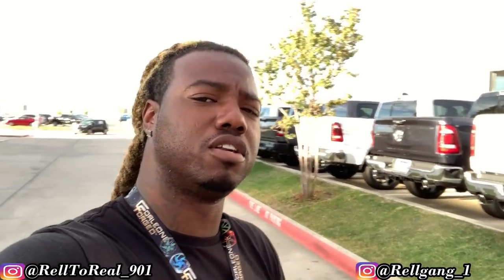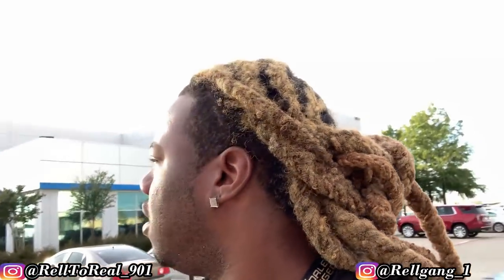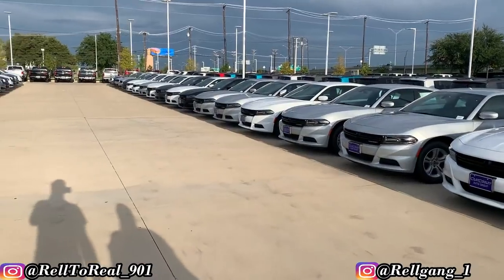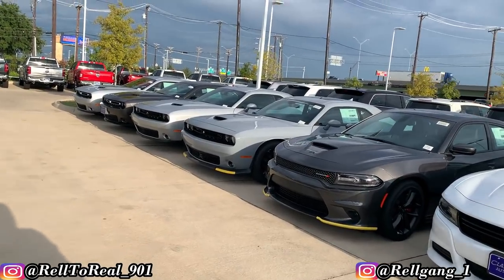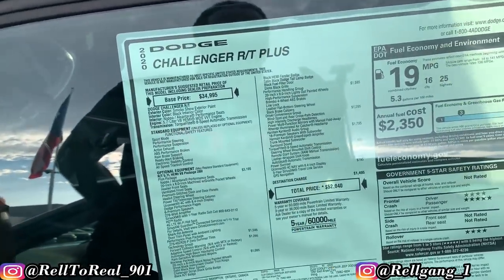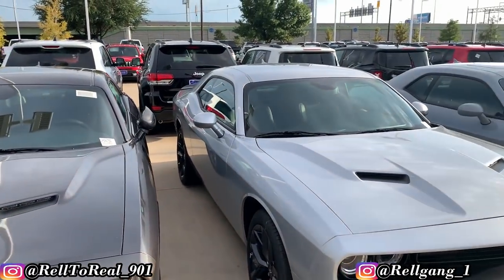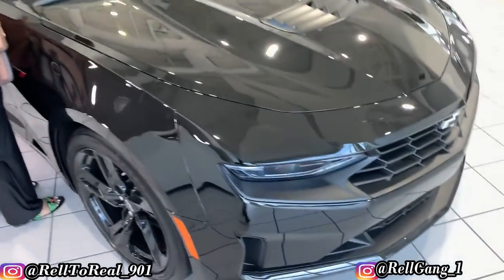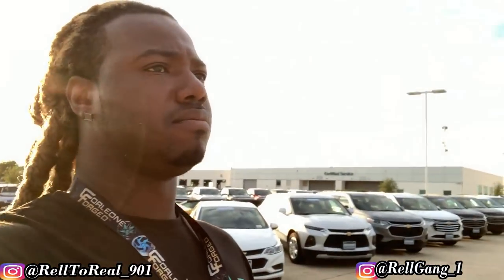CAR SHOPPING TODAY FOR MY WIFE AND SHE HAS EXPENSIVE TASTE!!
FOLLOW _audiocat  ON INSTAGRAM

Shipping Address: 1230 N Belt Line Rd Irving, Texas 75061